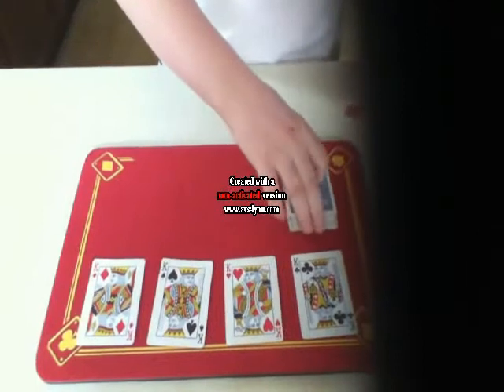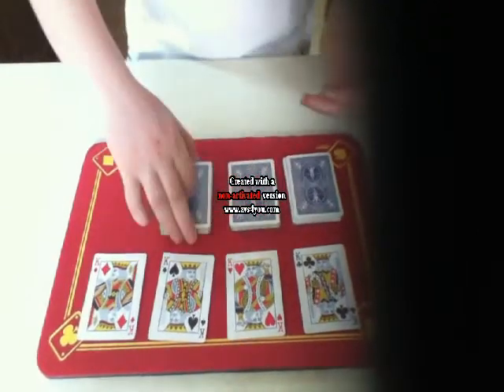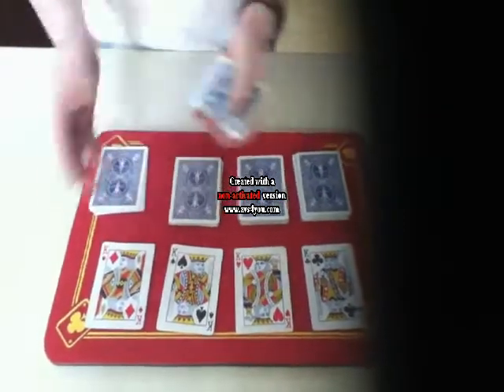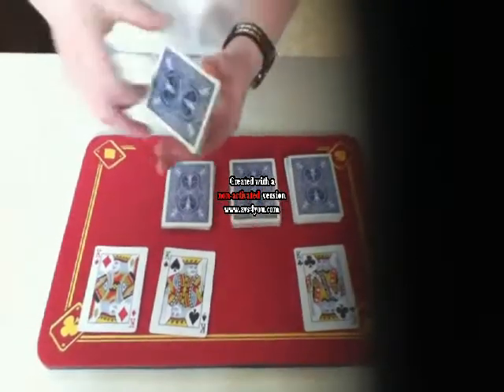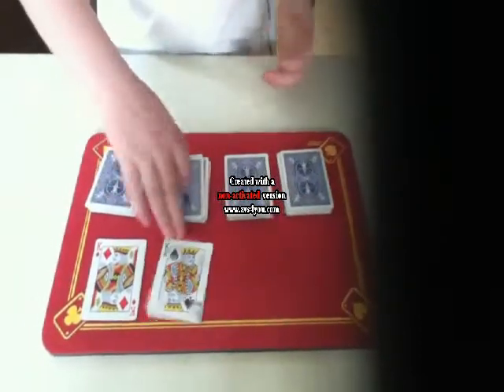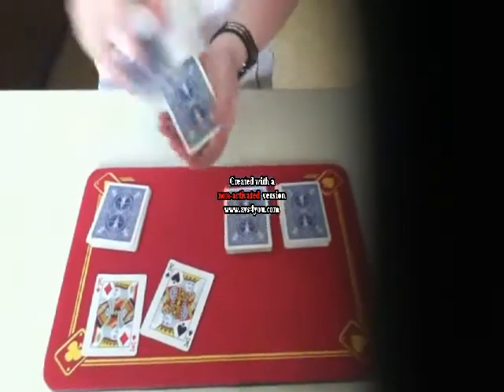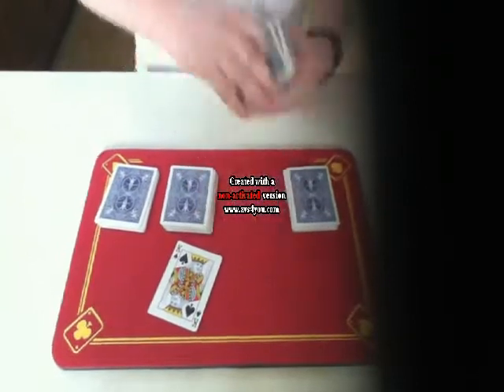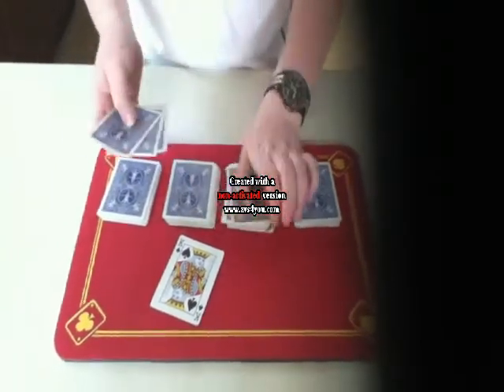great men card trick.swf